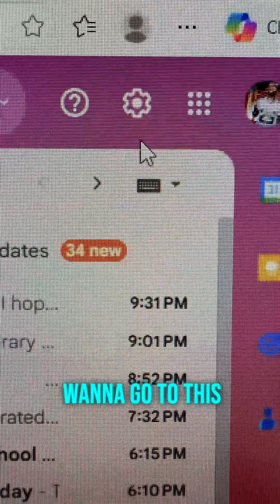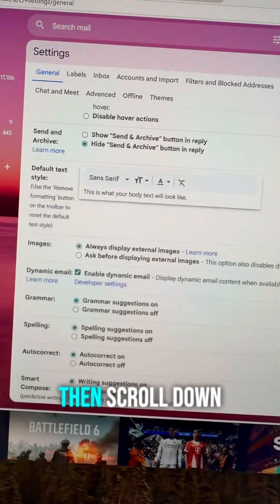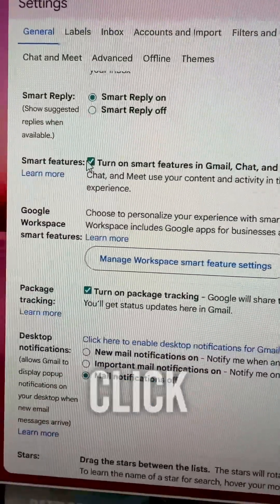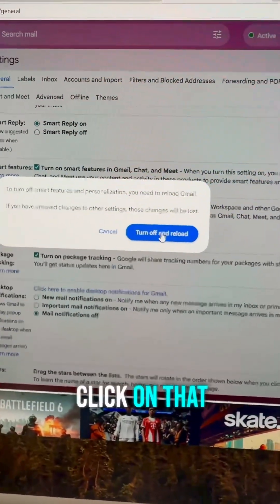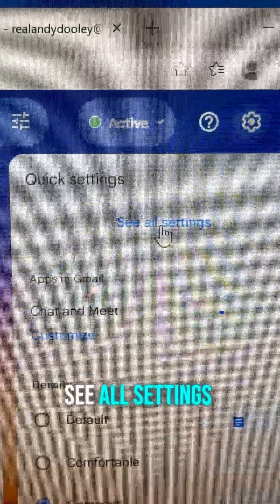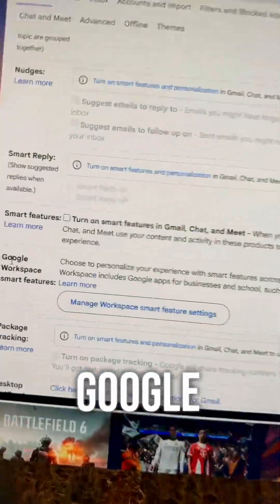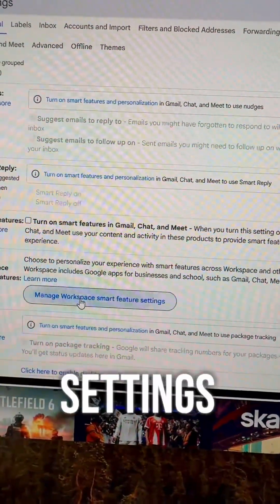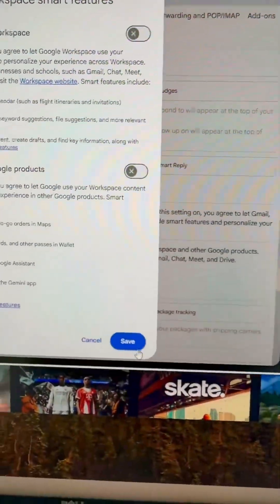Google Is Letting AI Scan Your Emails 😳 | Protect Your Account NOW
⚠️ Important privacy update for Gmail users

Google is allowing AI systems to scan emails to improve features and services. Whether you’re comfortable with that or not, you should know how to protect your account and control your data.

In this quick tutorial, I’ll show you:

 • Where to find the settings that matter
 • How to limit data access and protect your privacy
 • Best security practices to keep your account safe

🔐 Knowledge is power — especially when it comes to your personal data.
Shout out Ivanka Siolkowsky 👊🏾